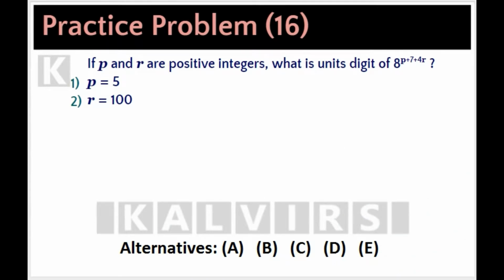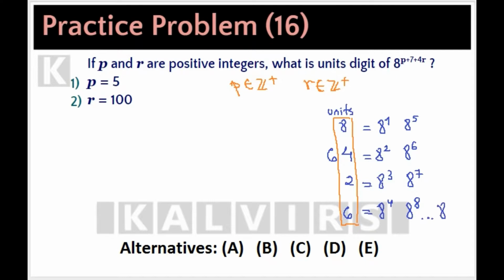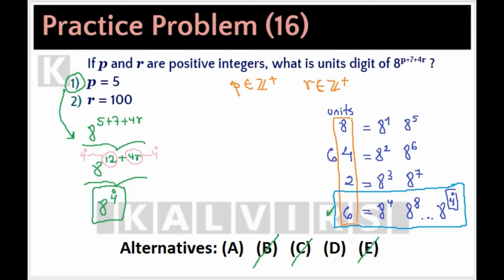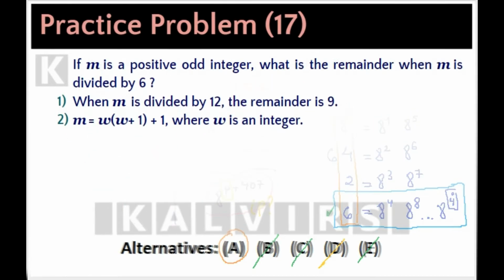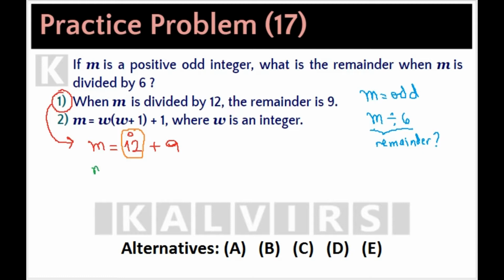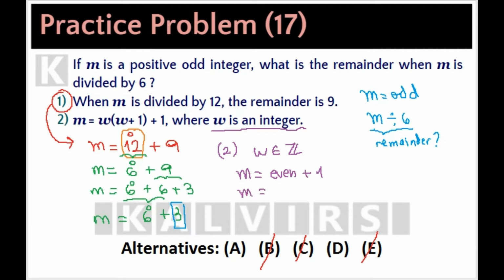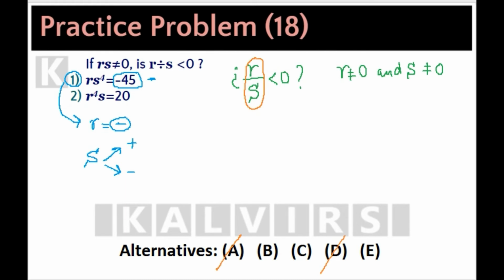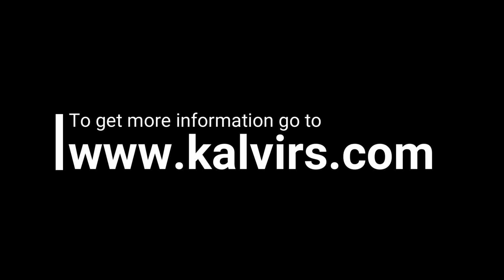LESSON 16. DATA SUFFICIENCY. PRACTICE PROBLEMS PART VI